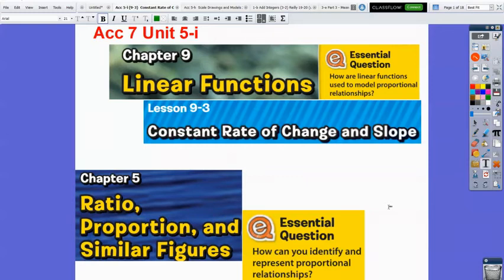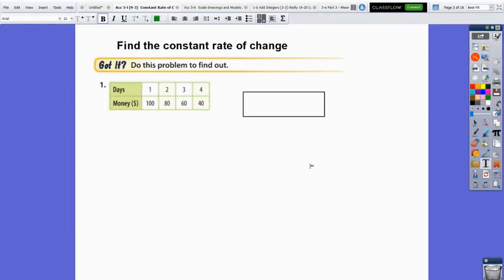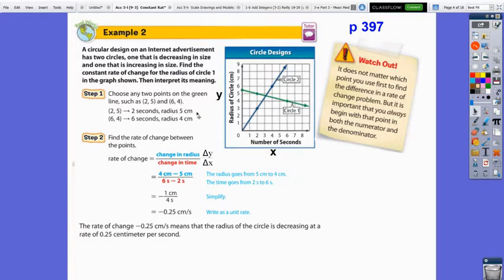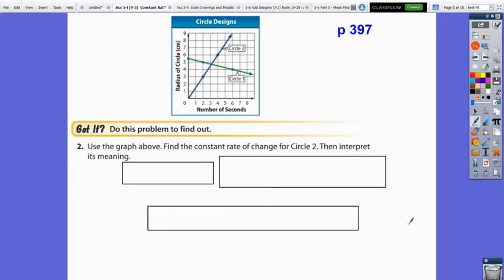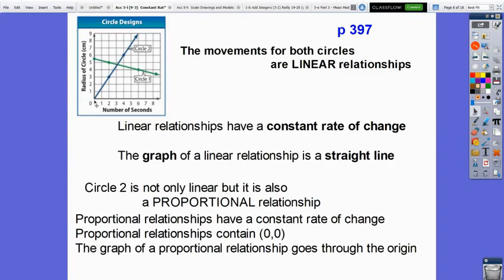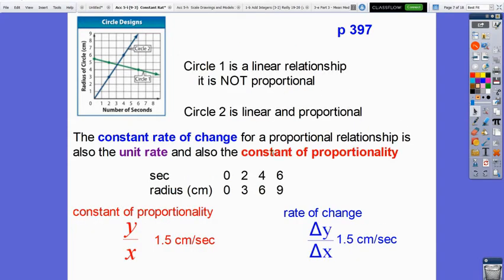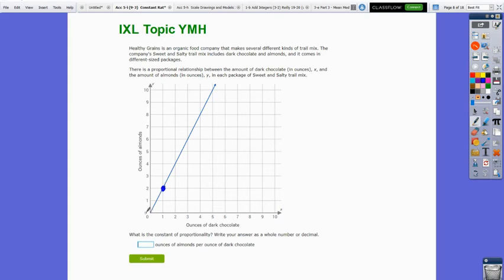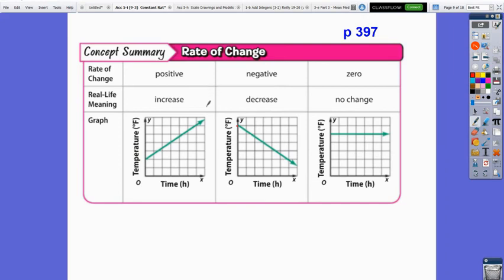5-i (9.3) Constant Rate of Change Day 1